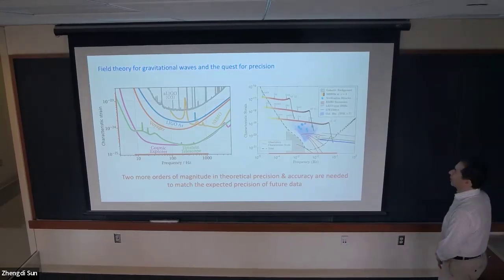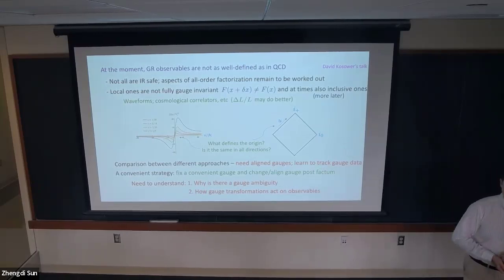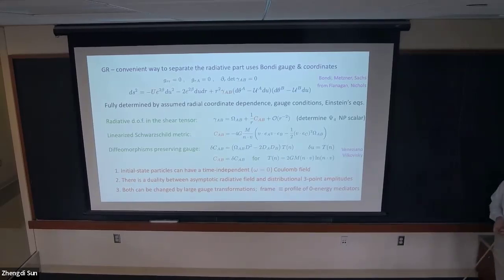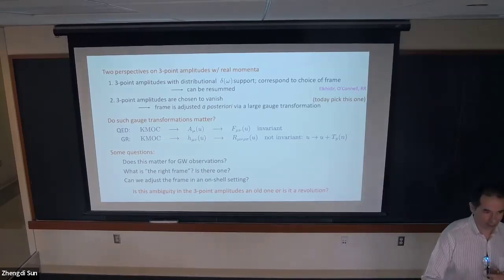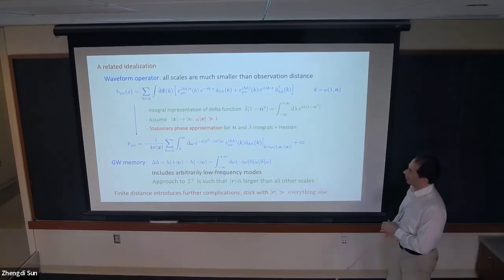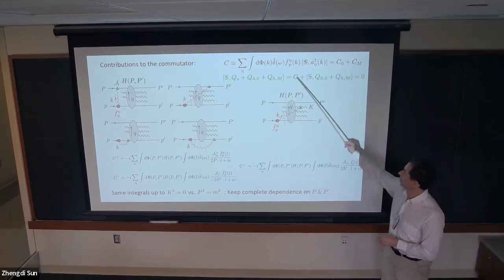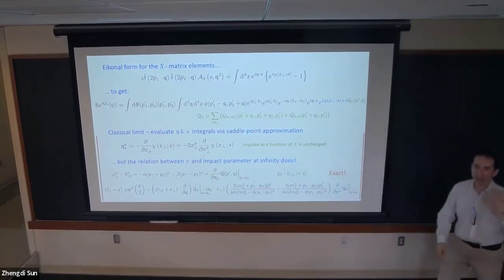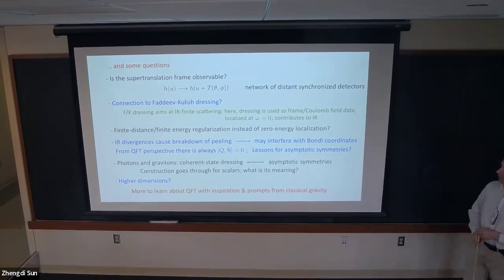Radu Roiban (Penn State), "Supertranslations are Soft Dressing"